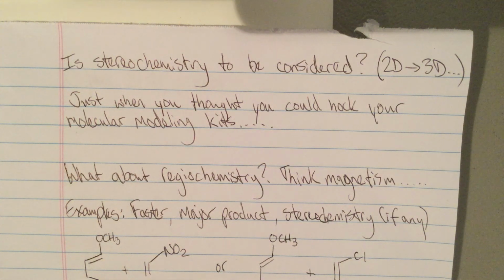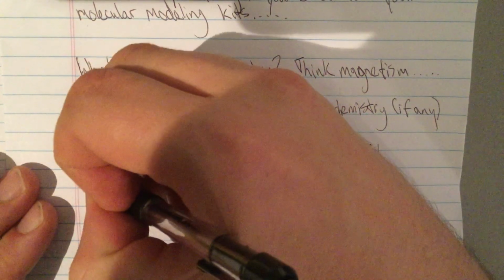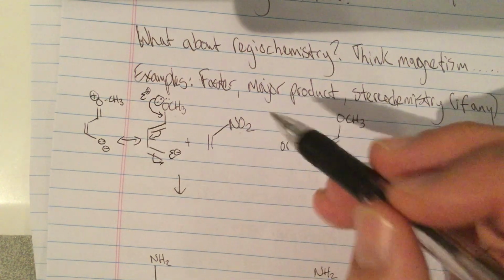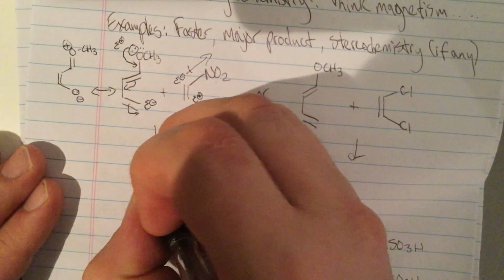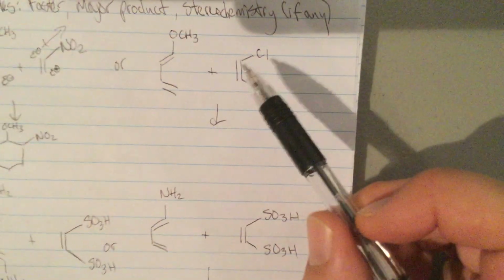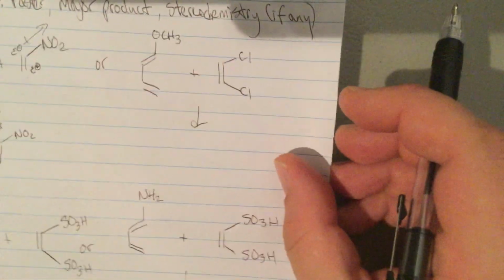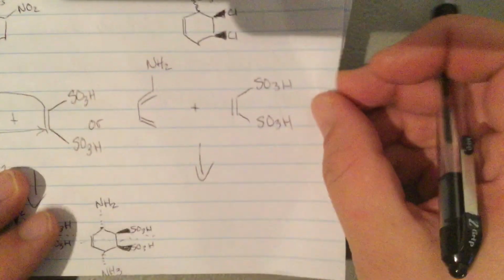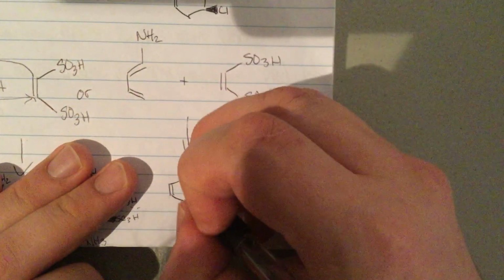CHEM 2020 Module IIIa 5 of 10